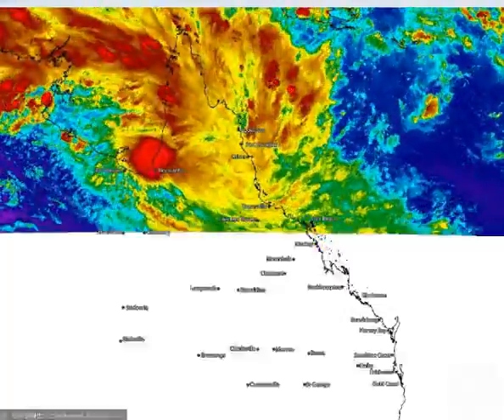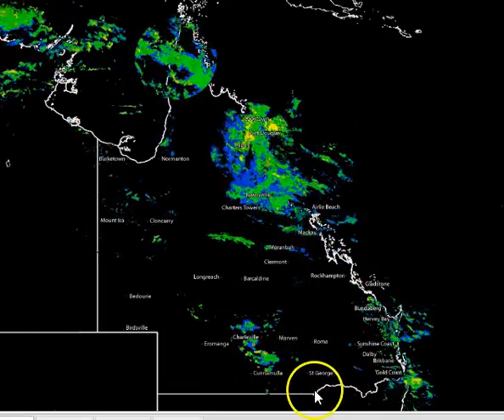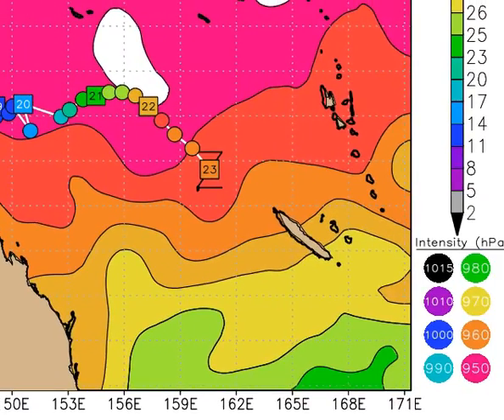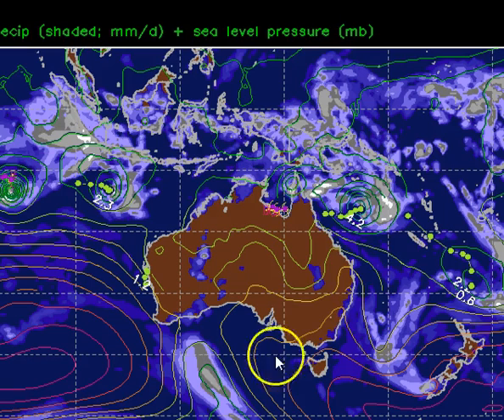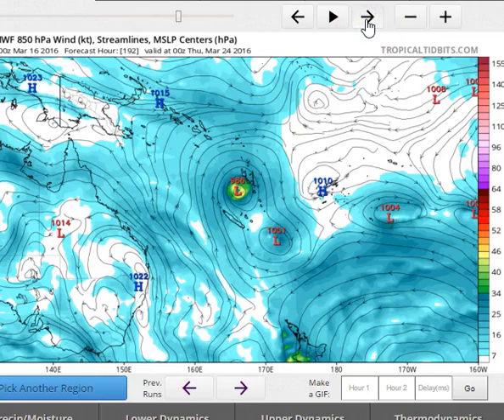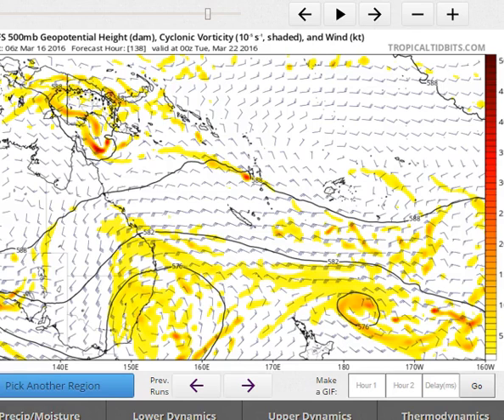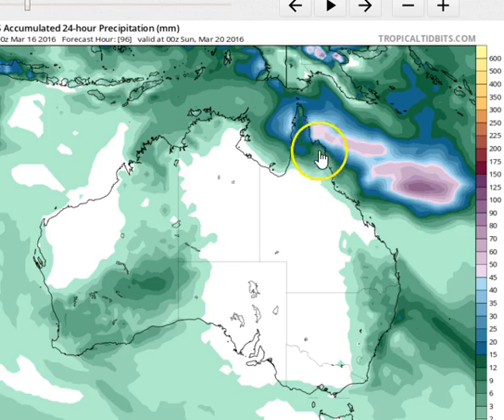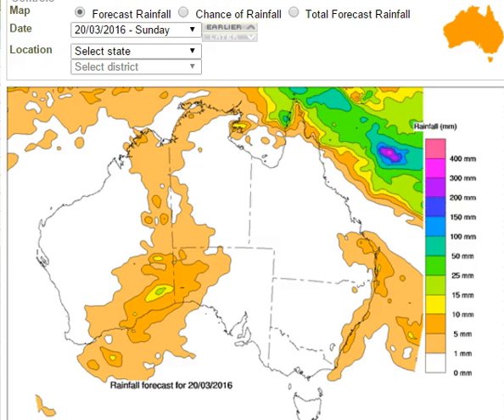OZ CYCLONE CHASERS - NATIONAL CYCLONE UPDATE 16 MARCH 2016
The video deals with the Gulf LOW its landfall and the development of a LOW off the NE coast of Queensland near Cairns in the next 24-48 hours. In the last couple of minutes we look at the rain expected and how quickly it clears away once the LOW off the East coast of Queensland forms.

Given the possibility of development of a new LOW off the NE coast of Queensland, we will continue to offer nightly free updates to the public at least until Friday night. Thursday's update will be available around 8:30PM and Friday's update around 5:00PM. Subscribers will continue to get updates in the morning around 11:00AM. To become a subscriber and support what we do, please head